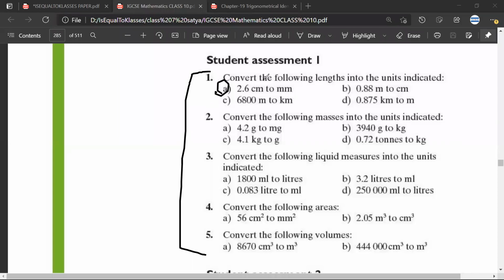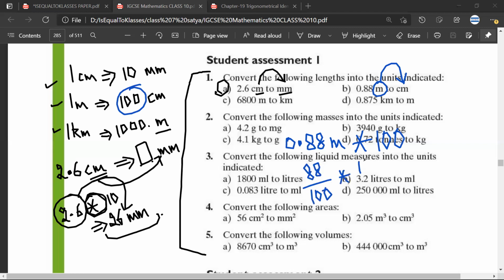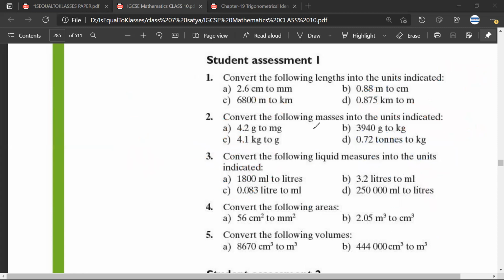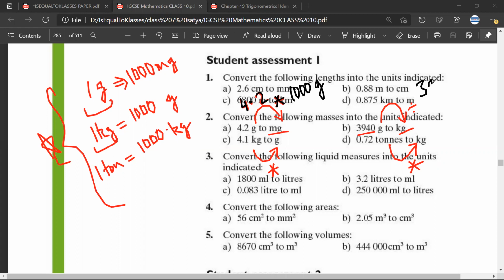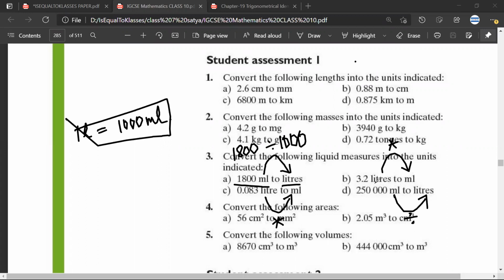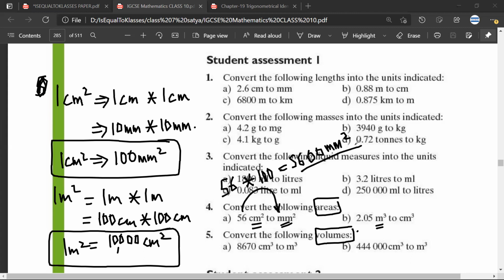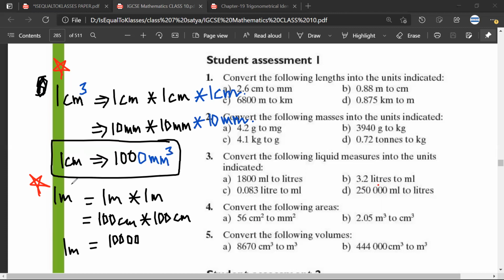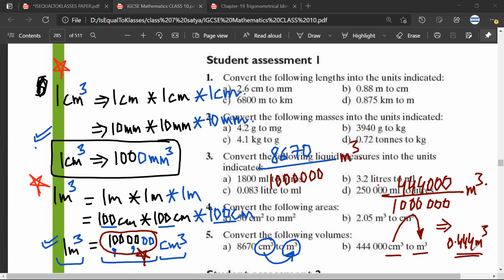isequaltoklasses | Unit Conversion | Length Mass Volume Area